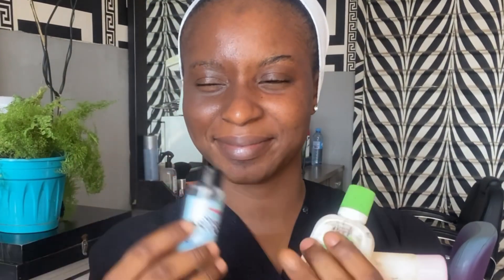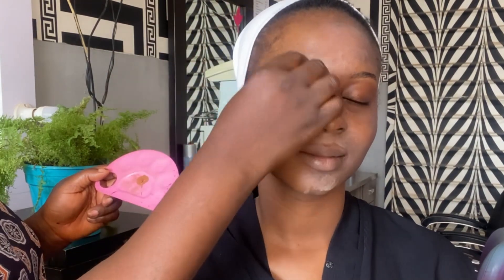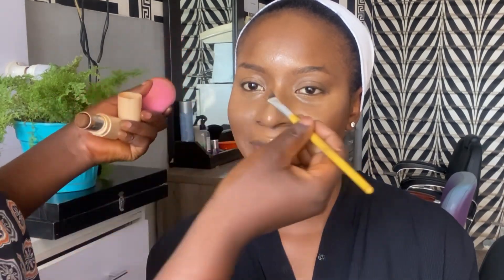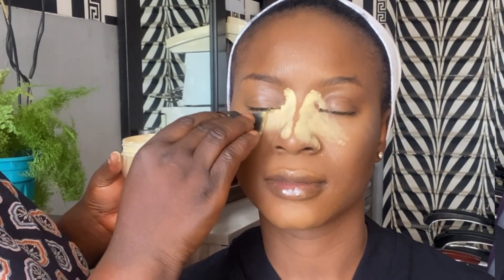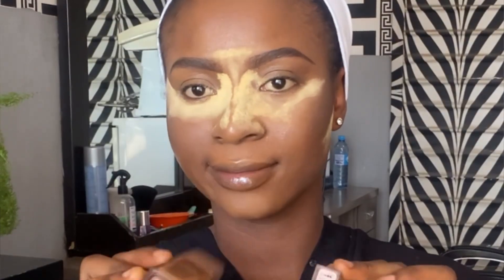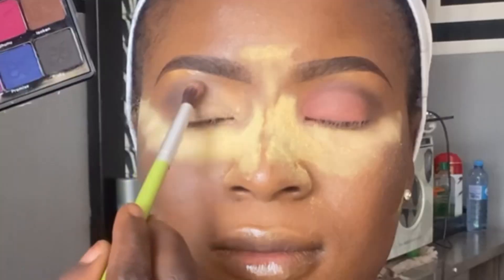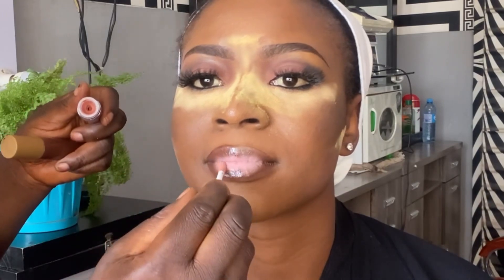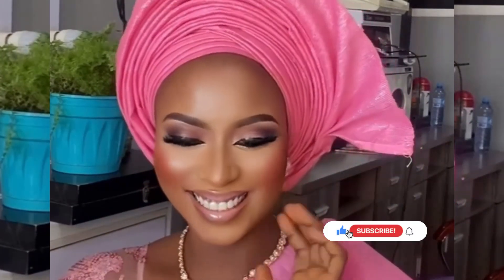UNBELIEVABLE 😳WATCH ME HIDE 🙈 BLACK BIRTH MARK/ NIGERIAN BRIDAL MAKEUP TRANSFORMATION AND GELE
Product Breakdown

Kiss beauty fix spray

Cetaphil

Vee beauty primer

ZIKEL sweat block

ZIKEL even true foundation 025
ZIKEL skin fit concealer 03
ZIKEL scond skin concealer nude
ZIKEL second skin concealer sexy blackie
ZIKEL powder pallet
ZIKEL setting powder
Kaima hair wax
Davis eyebrows pencil 03
ZIKEL skin fit concealer
ZIKEL angle brush
Nuban beauty brushes
ZIKEL Lhidhia Stanley eyeshadow
L .A.girl eyeshadow
Zaron liquid liner
Zaron liner pencil
Karrie glitter eyeliner
Girl lip pallet
ZIKEL nude lipgloss earth
ZIKEL nude lipgloss blond
ZIKEL baked highlighter